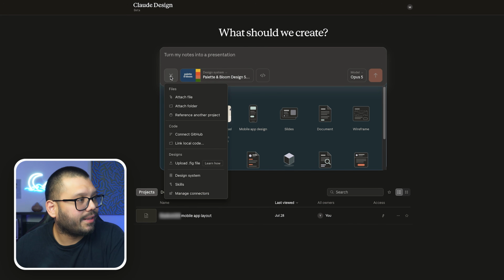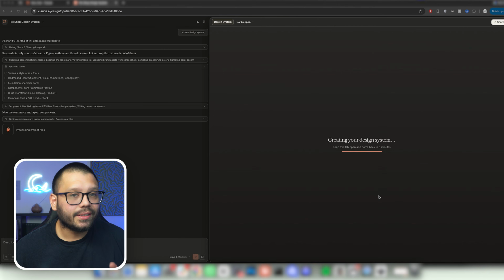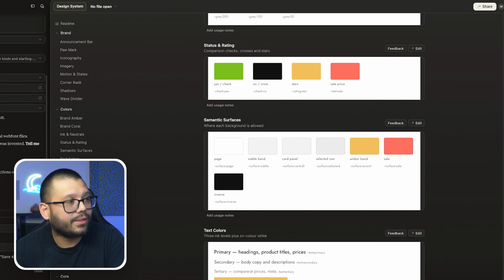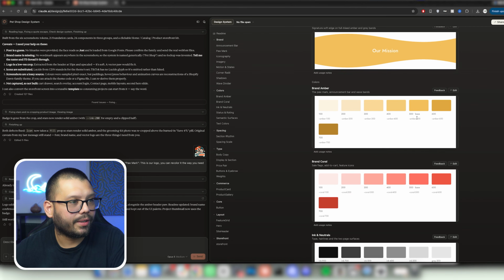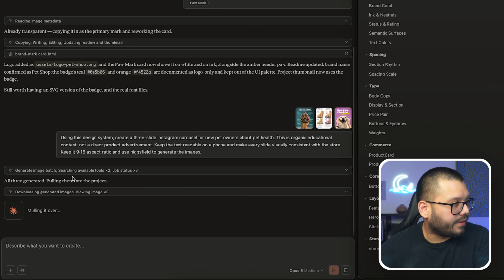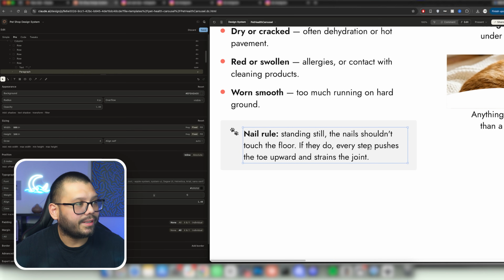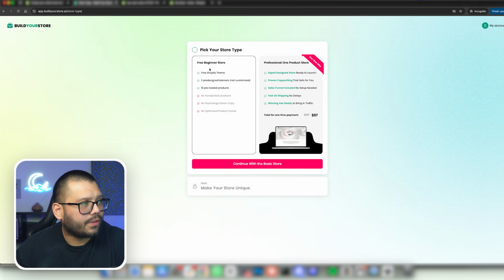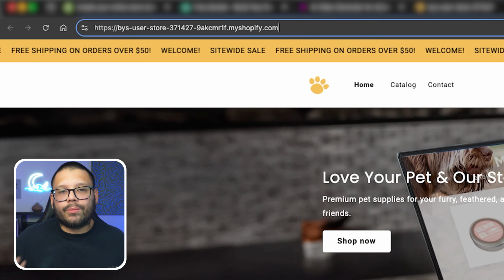Give Me 18 Minutes And I'll Show You How Claude Design 2.0 Can Create Viral Posts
Anthropic just gave Claude Design 2.0 a MASSIVE update that you can now use to create viral social media  posts in minutes. Posts that have the potential to convert potential customers and have your audience click on your links to help you start building your online eCommerce business.

⏰ Timestamps:
00:00 - Introduction
00:42 - Starting a Claude Design System
01:26 - Sourcing Brand References
02:52 - Uploading Assets & Guidelines
03:26 - Generating the Design System
04:42 - Reviewing Claude's Visual Output
05:33 - Exploring Design Details & Feedback
08:41 - Sourcing Carousel Inspiration
09:44 - Prompting the Instagram Carousel
11:14 - Reviewing & Editing Slides
14:42 - Replicating the Reference Store with BYS
15:54 - Integrating AutoDS & Launching
17:45 - Scaling Your Brand & Outro
💰 3 steps to dropshipping success:
1️⃣ Watch our complete (free) Shopify dropshipping course: